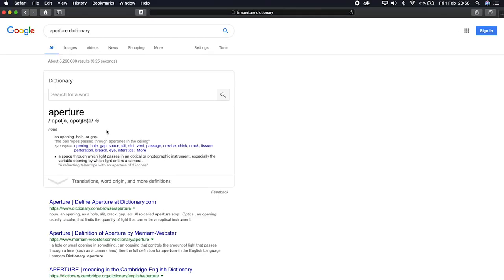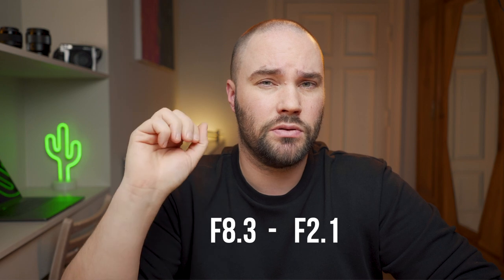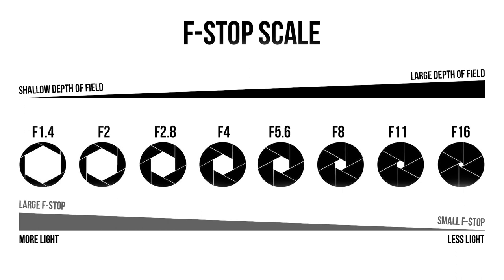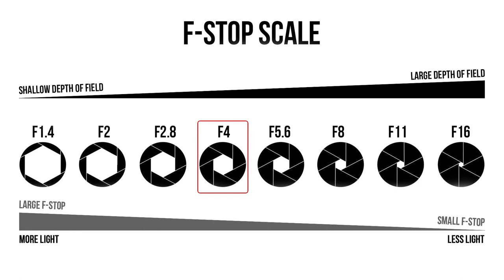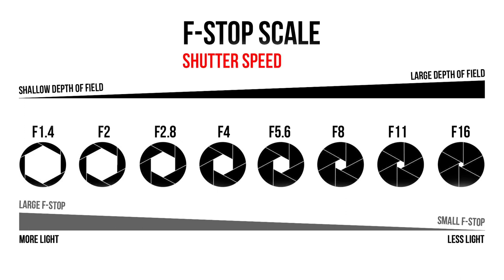CAMERA BASICS! How to use APERTURE?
Camera basics, what you NEED to know about aperture! Everything about f-stops. Watch the first of my films on the 3 main camera settings that will get you out of the AUTO mode! Take control of your camera NOW!

If you have any questions, post them below and I'll make sure I get back to you.

(under construction)
Music I use - YOUTUBERS PARADISE!
Luts and presets - COMING SOON!

My PHOTO Camera
The VLOG Camera
The LOVE of my LIFE lens
The Lens I shoot EVERYTHING with!!
My nifty FIFTY
My totally AWESOME camera bag
The GIMBAL of GIMBALS
My SUPER microphone
The RoDe BOOM I use to reach my face
My AMAZING Drone
My baby Drone
The GIMBAL for my iPhone
My CHEAP but AWESOME Slider
MY monopod
My video TRIPOD
My photo TRIPOD
GoPro HERO 7 black